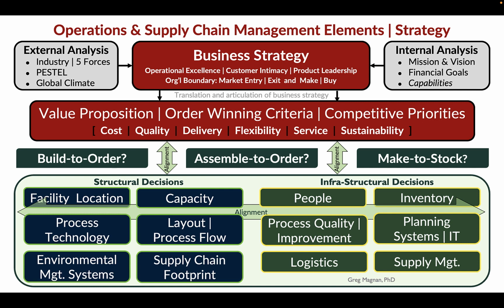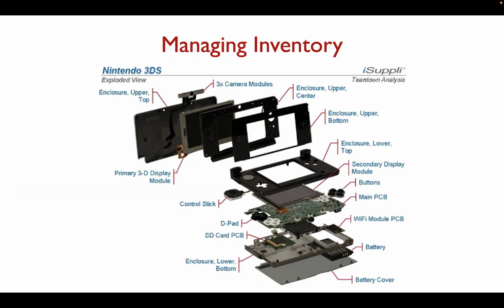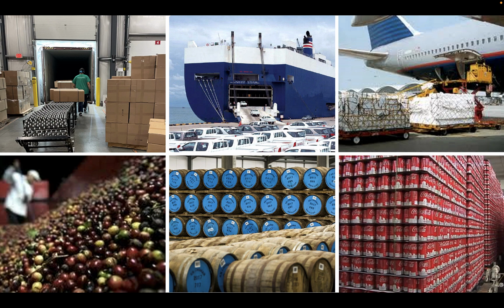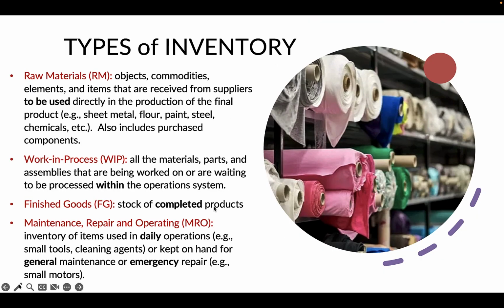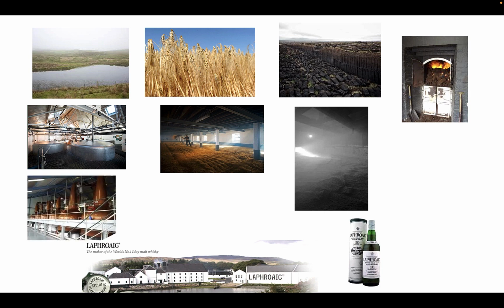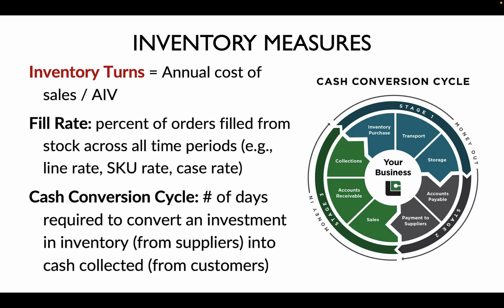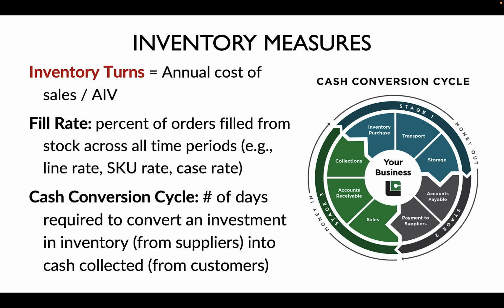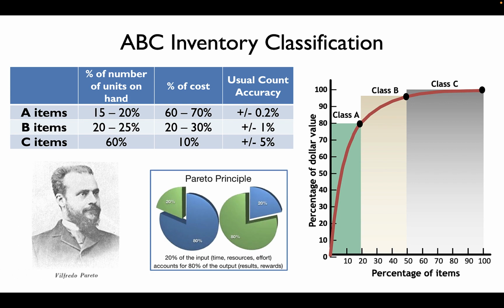Managing Inventory - Introduction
Table of Contents:

00:00 - Managing Inventory: Introduction
00:08 -
01:36 - Managing Inventory
02:03 - Inventory
03:10 -
03:54 - Why carry any inventory?
05:00 - TYPES of INVENTORY
05:35 -
07:17 - Inventory Carrying Costs (25% - 35%)
07:37 - INVENTORY MEASURES
07:57 - INVENTORY MEASURES
08:08 - INVENTORY MEASURES
08:37 - INVENTORY MEASURES
10:17 - ABC Inventory Classification